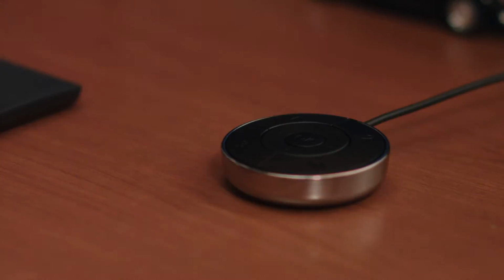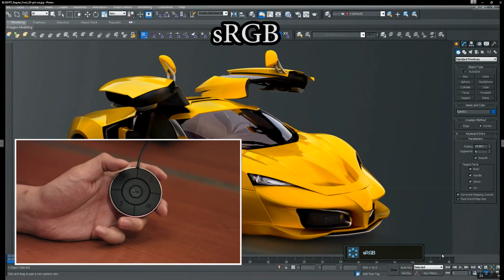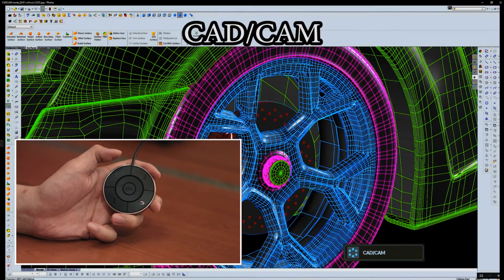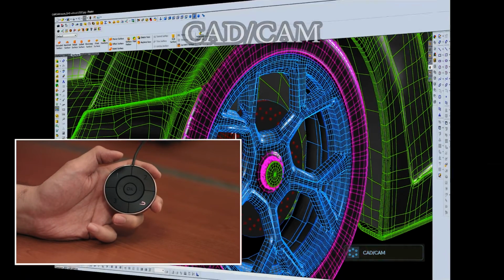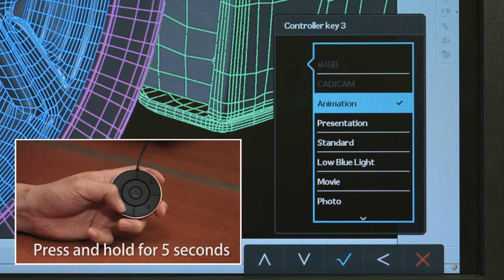How to set up OSD Controller to switch between modes rapidly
To bring added convenience to BenQ's Professional Monitor users, a hockey puck-shaped OSD Controller is included with monitor. With a simple click of a button, designers can quickly and effortlessly switch between different picture modes based on their varying display needs.